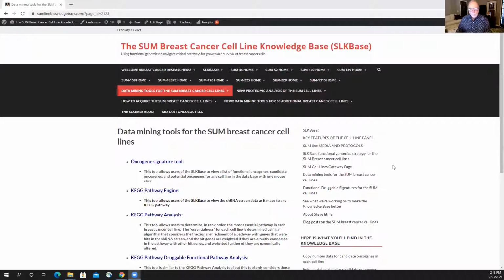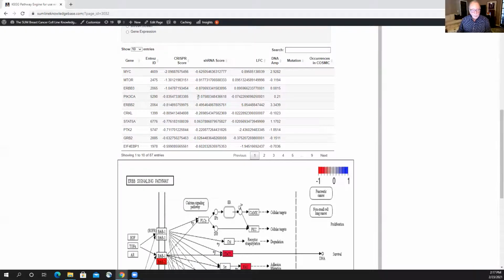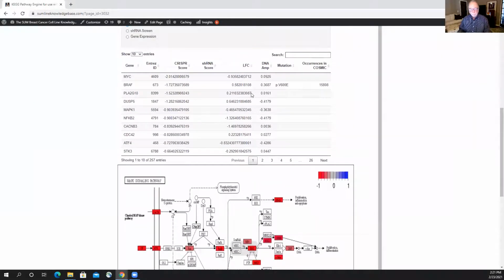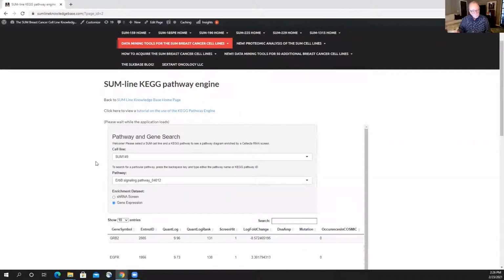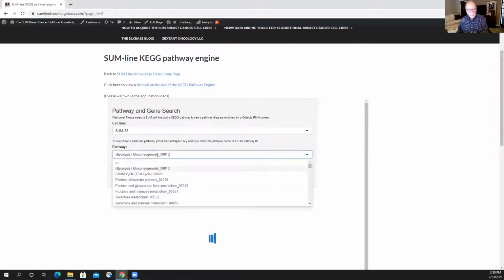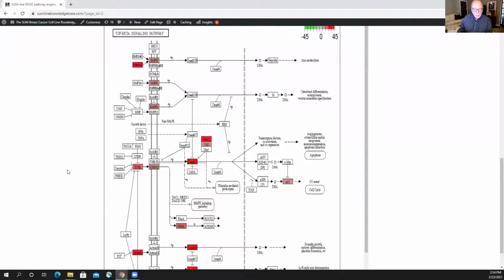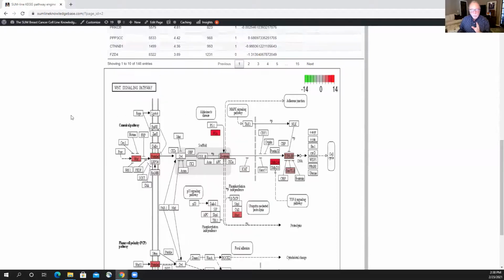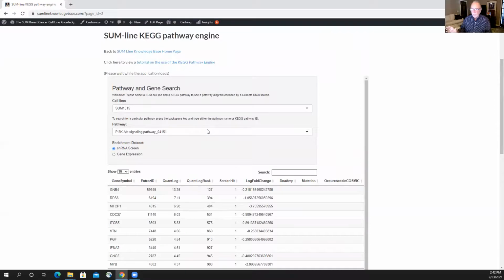SLKBase KEGG pathway engine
This video is aimed at providing users of the SLKBase with a step-by-step demonstration of the power and utility of the KEGG Pathway Engine.  If you're tired of seeing long lists of genes without biological context that result from various types of genomic analysis , this tool is for you.  For any cell line in the data base, you can view the genes that were hits in either the CRISPR or RNAi based genomic screens mapped onto any KEGG pathway.  With the simple click of a button, you can also view relative gene expression levels for that cell line in any KEGG pathway.  This is a fun tool that is guaranteed to provide new and novel insights for you on your favorite breast cancer cell lines